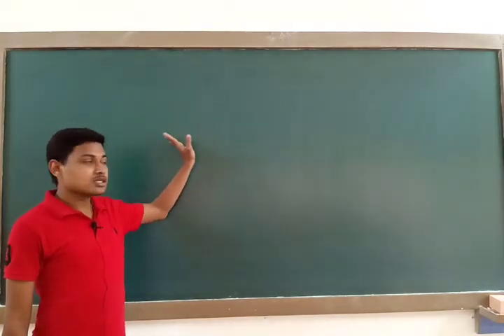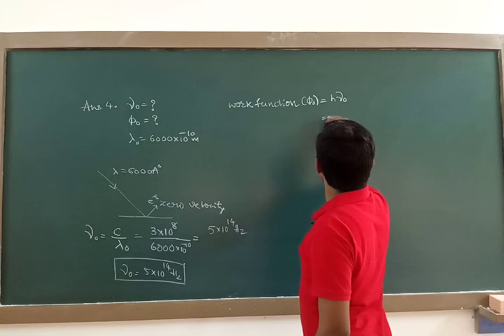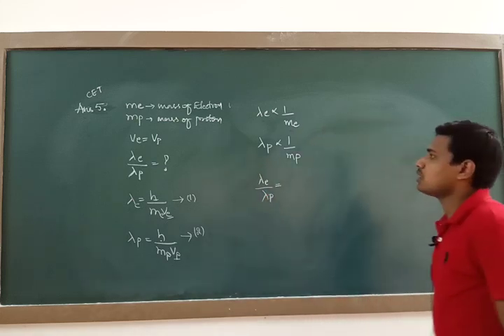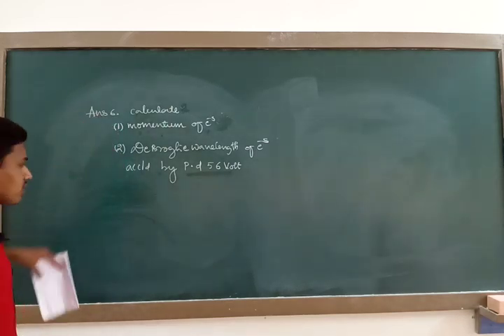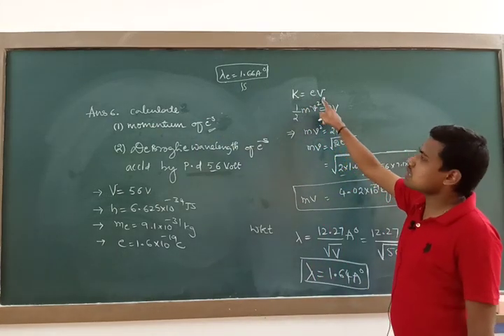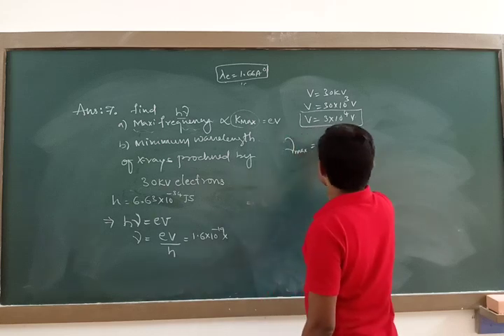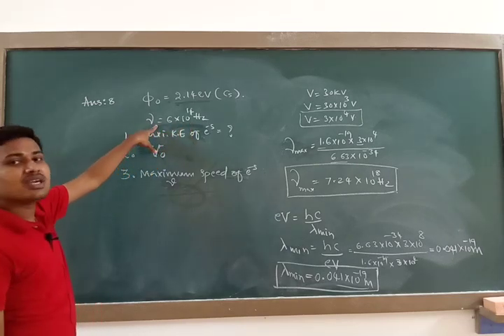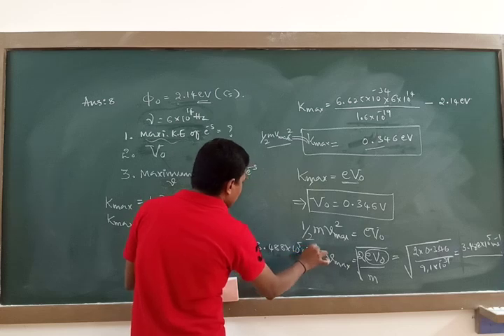Dual Nature of Matter and Radiation Part-8